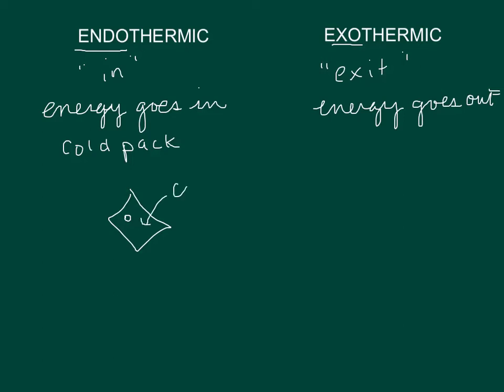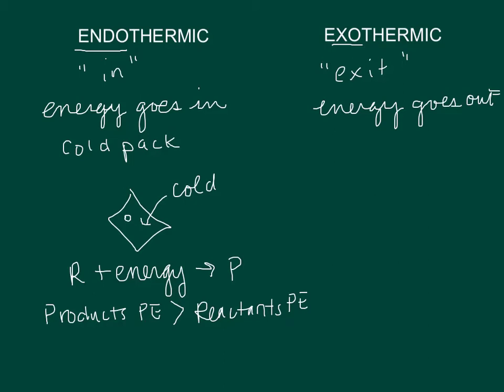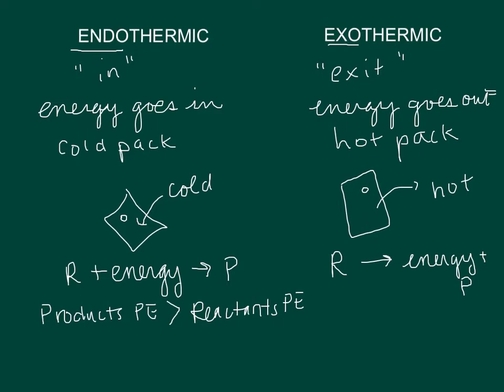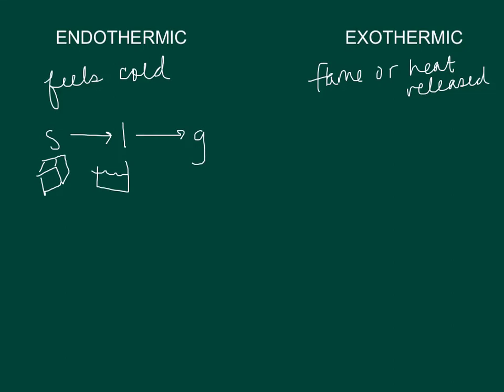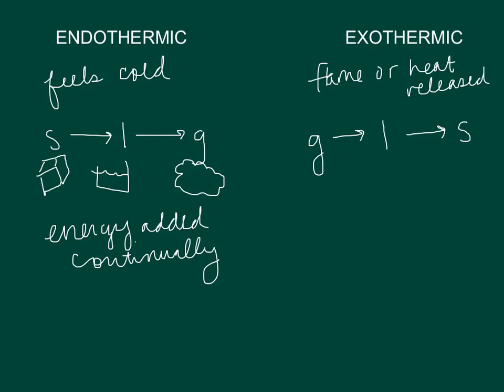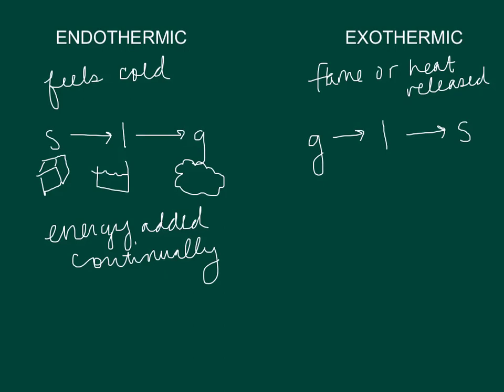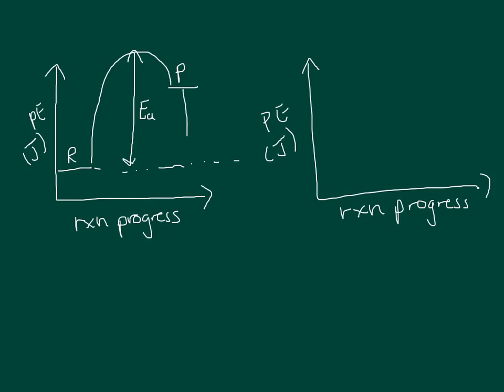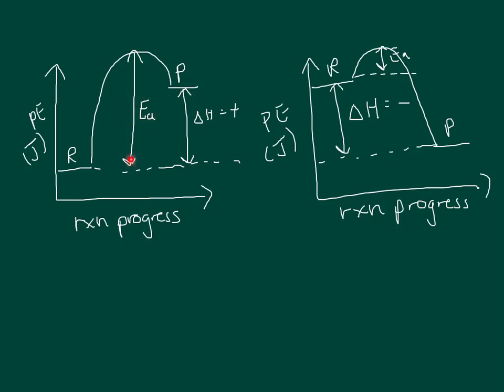Endothermic and Exothermic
This video explains the differences between these terms, gives potential energy diagrams for them, and gives some examples.